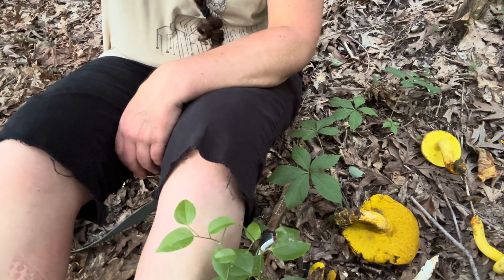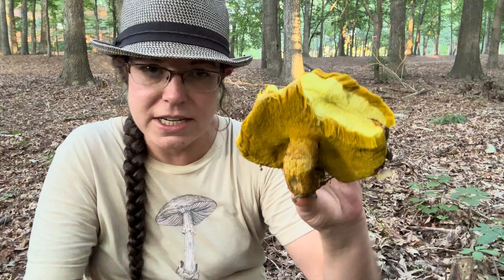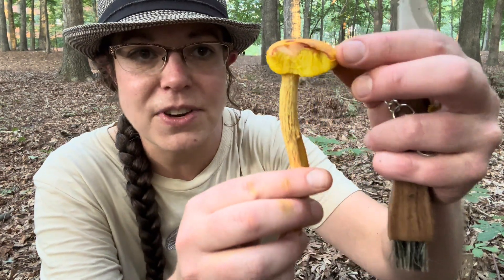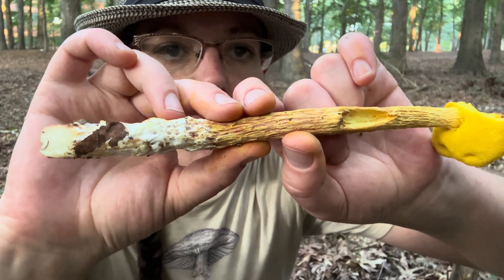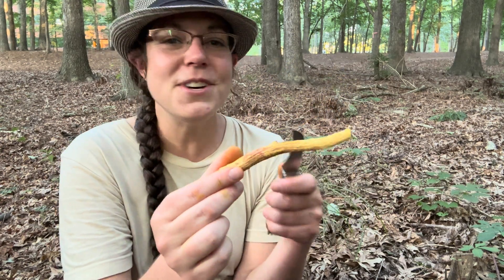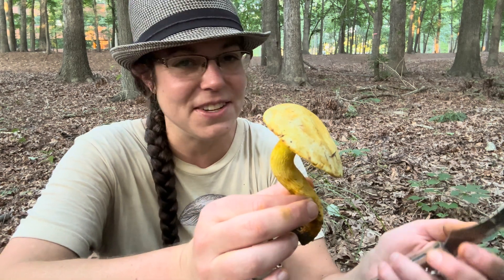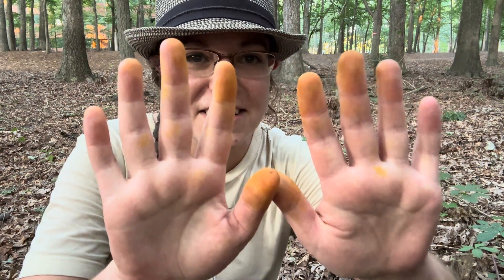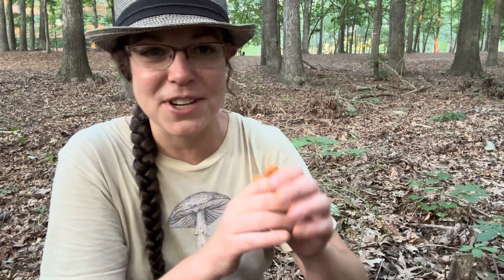Bolete mushroom ID tips: Edible shaggy-stalked boletes and bitter ornate-stemmed boletes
In this video, I share an overview of wild bolete mushroom identification using 2 common mushroom species from North Carolina and other parts of the Southeast.

First, I show how to ID the edible and good shaggy-stalked bolete (Aureoboletus betula). Aureoboletus betula is a great beginner mushroom because of its distinctive shaggy stem, tall stature, and a few other distinctive features. The stem has a very nice sour flavor and good texture when well-cooked, and they are very common with hardwoods like oak and beech.

Next, I show off an intensely bitter specimen of the ornate-stemmed bolete, Retiboletus ornatipes. This gorgeous yellow mushroom has a net-like texture on the surface of the stem. This netting is called reticulation, and it often runs all the way down the stem of Retiboletus ornatipes.

I also talk about boletes in general and how to recognize and research them for identification. For novice mushroom hunters, boletes can be daunting. Boletes are characterized by having spongy, tube-like fertile surfaces under their caps. There are exceptions of course, like the gilled boletes in the Phylloporus genus.  The fungal family Boletaceae is worth exploring; many of them are good to eat, and many more are remarkably beautiful and unusual.